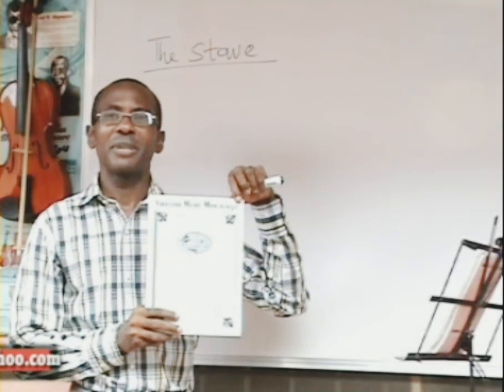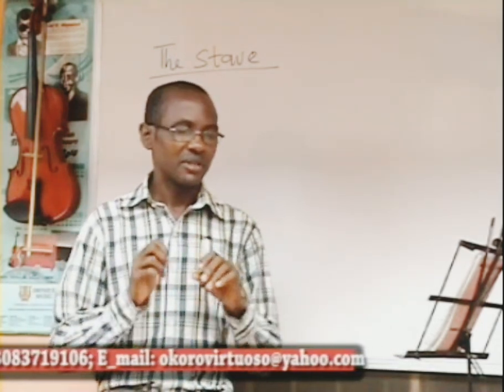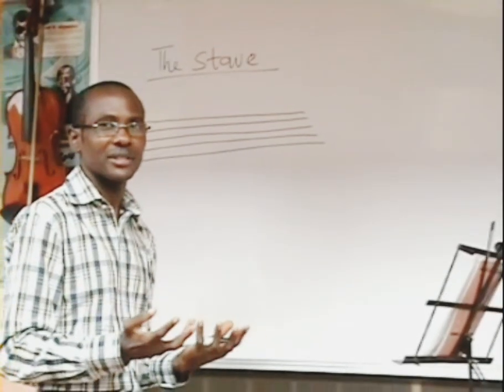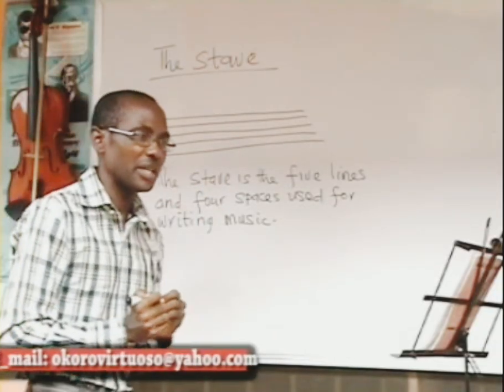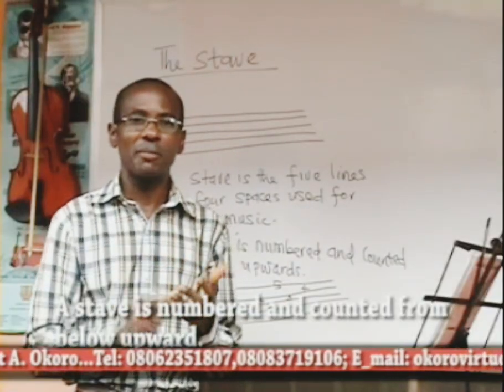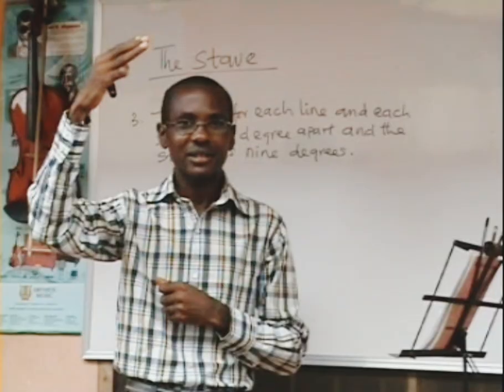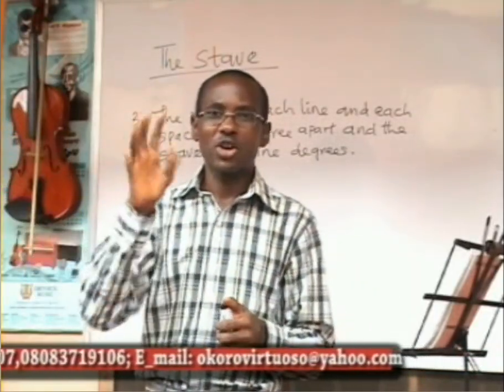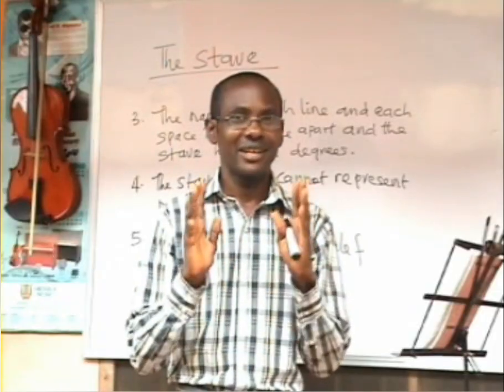LESSON 1 - THE STAVE.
In this lesson, am teaching you the stave. What it is, the symbol and five things you should know about the stave. The part of speech it is, and the different usage of the adjective qualifications.

1. The symbol of stave

2. The numbering of stave

3. The degrees of the stave

4. What the stave does not do

5. The next thing needed on the staff.